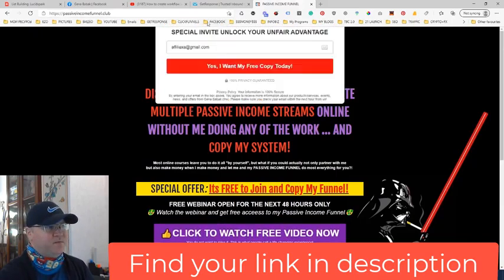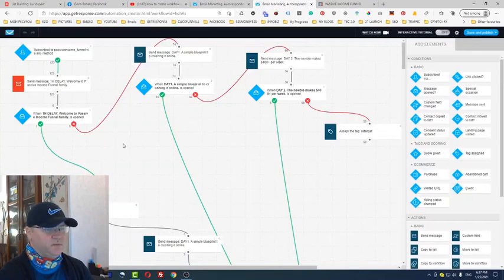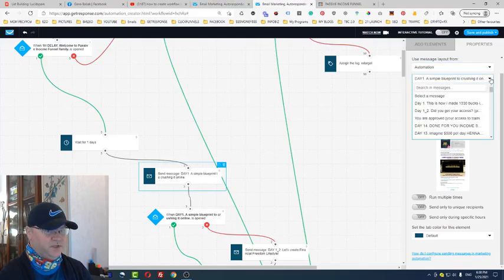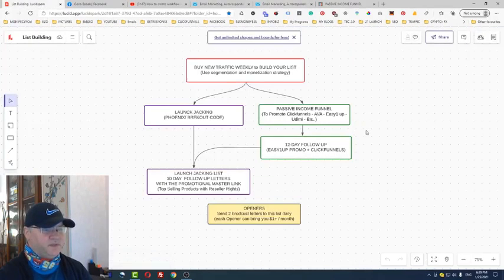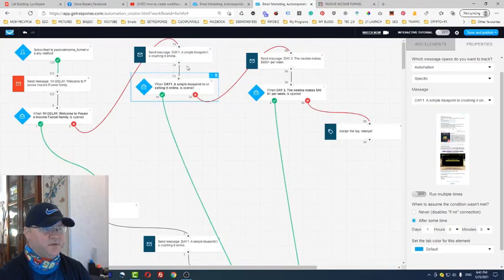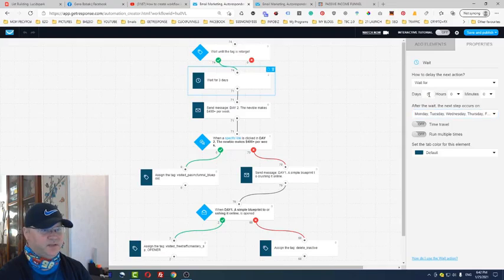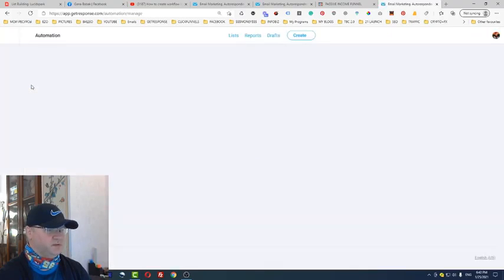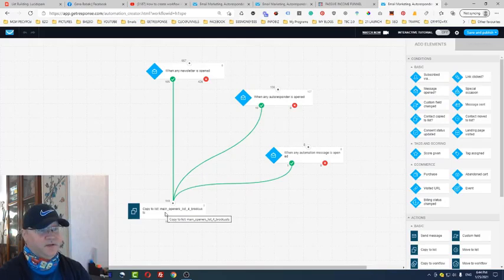Getresponse Autoresponder Tutorial 2021